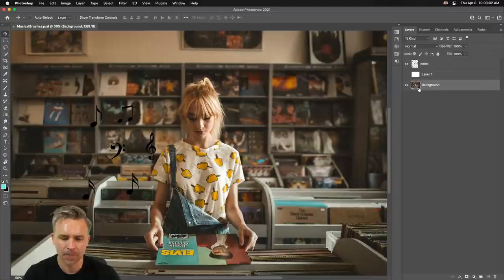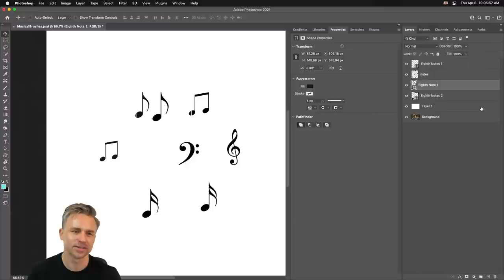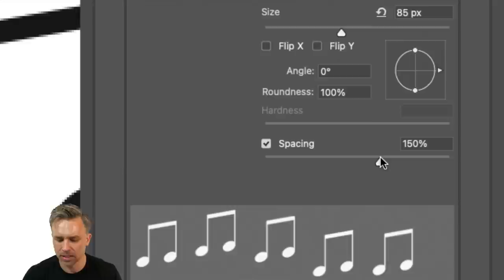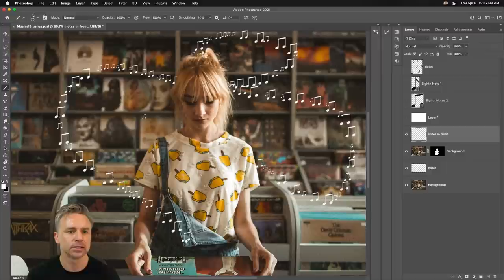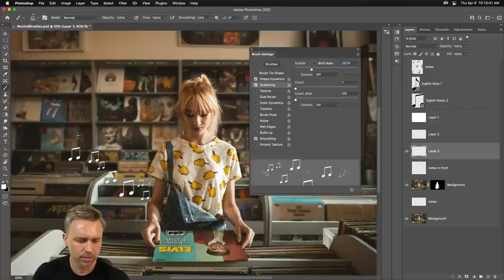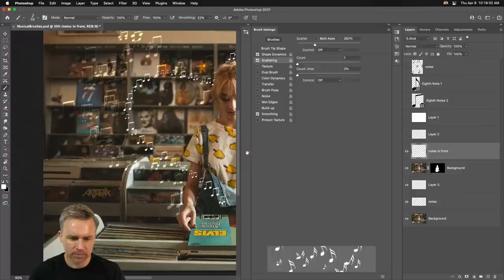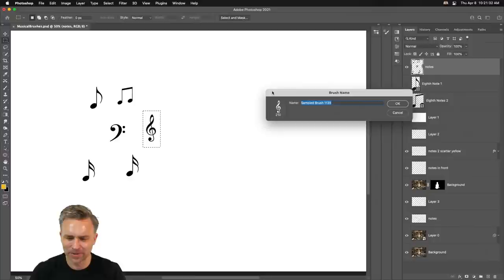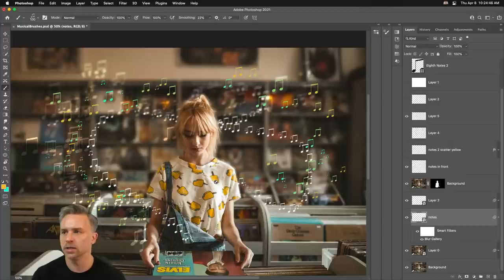Fun Photoshop Tutorial: Create a Custom Brush with Music Notes | Adobe Creative Cloud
Have some fun in Photoshop! Watch this Adobe daily challenge to learn how to create a custom brush with music notes.

You are watching a replay of a recent live stream. Adobe is live every weekday with content just like this.

00:00 Introduction
02:30 Discover the challenge!
06:08 Organizing your layers
06:52 Creating a custom brush
08:56 Adjusting brush settings
09:14 Changing the brush size and spacing
09:26 Painting with the brush and adding color
10:38 Adjusting brush smoothing
11:18 Remove background and adjust depth
14:10 Adjust brush scattering
18:11 Save custom brush as a preset
18:38 Change brush color
19:10 Adding final touches!